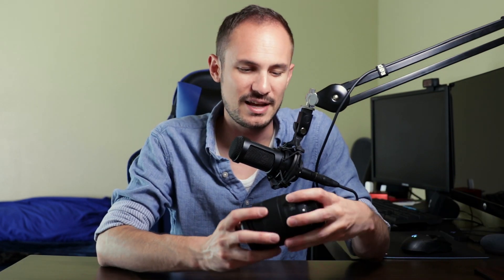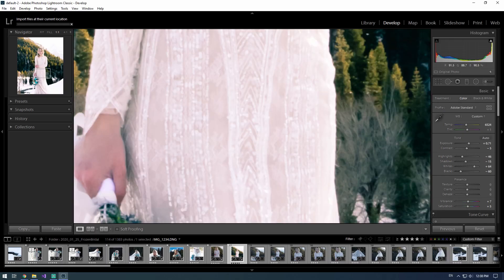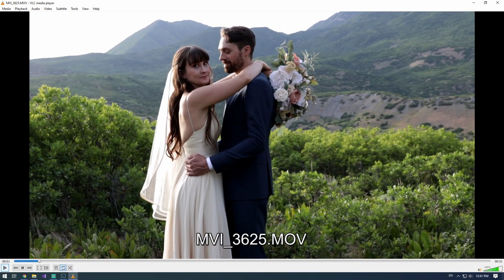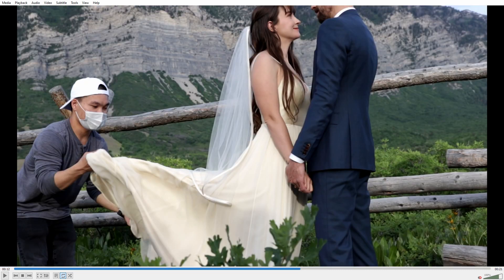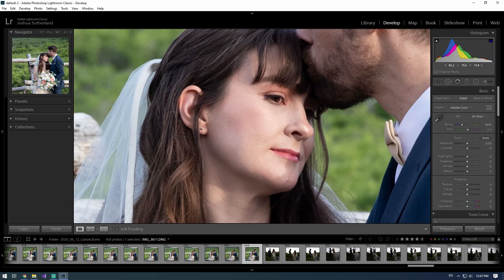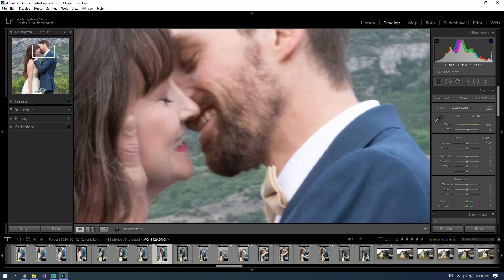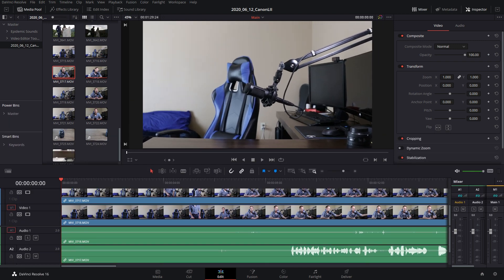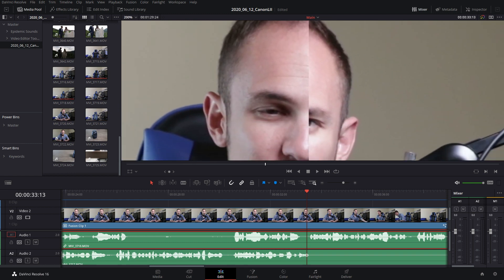Testing The Canon EF 24-70mm LII On My 80D. Here Are The Results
I have been desperate to try and get better photos and videos out of my Canon 80D. I've tried changing settings on the camera. I've changed settings on the computer. Results have been minimal at best. So, I took my dads EF 24-70mm f/2.8L II USM lens out on a photoshot, captured some excellent shots, got some video samples, and in this video, we're going to review them all together.

My Equipment:

My Camera
My Lens
Polarized Filter
ND Filter
Camera Clutch
Camera Strap
Vlog Microphone
Sweet Camerabag
4K Action Cam